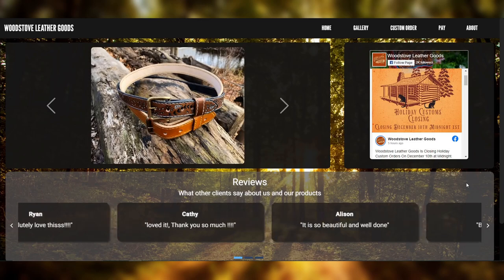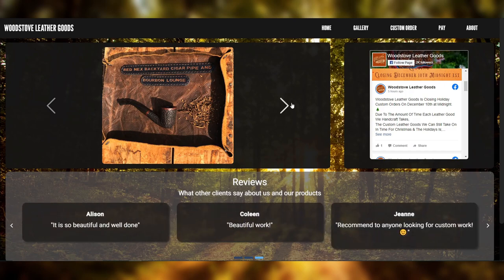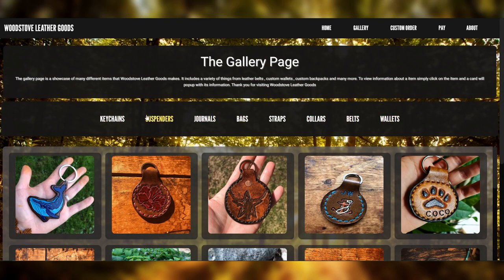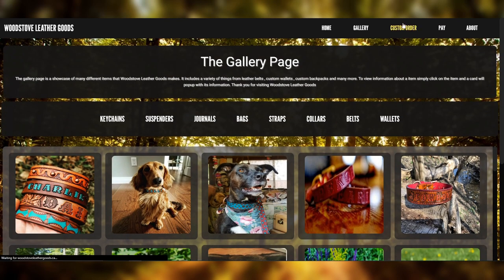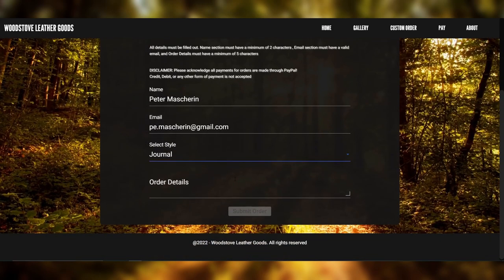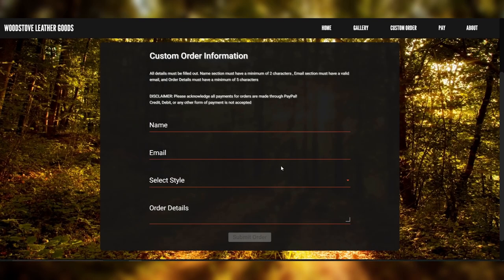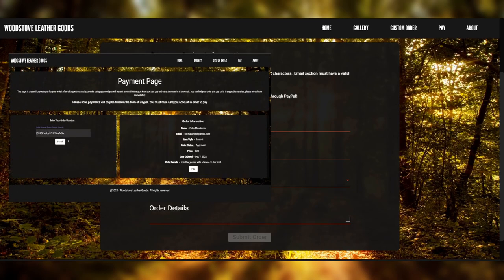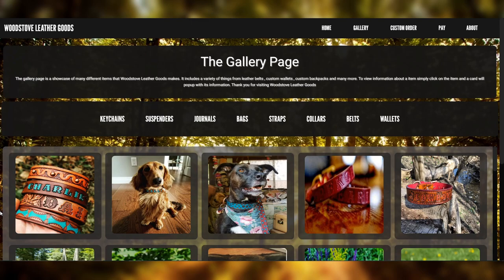Woodstove Leather Goods - Official Trailer 2022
Welcome to Woodstove Leather Goods , a Canadian family owned leathercrafting business.